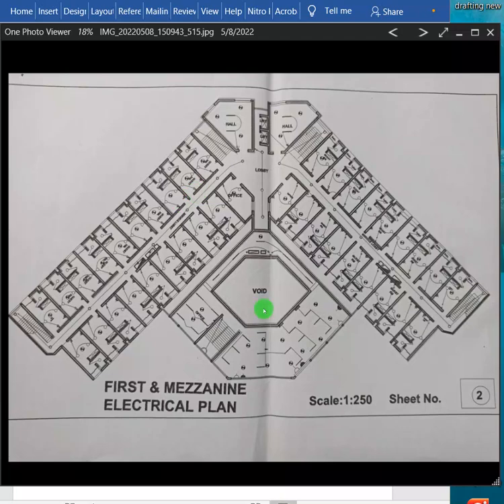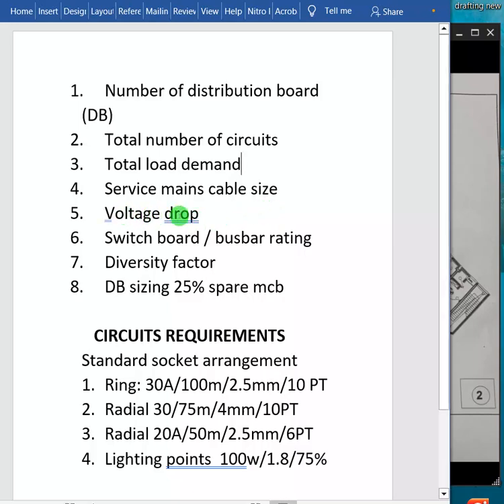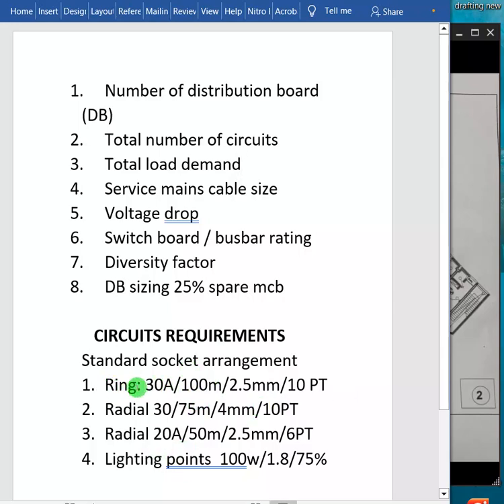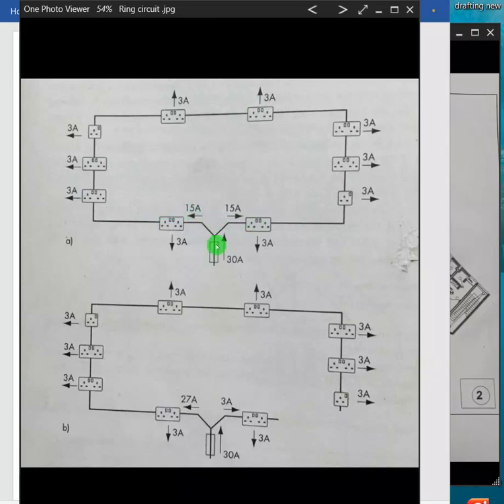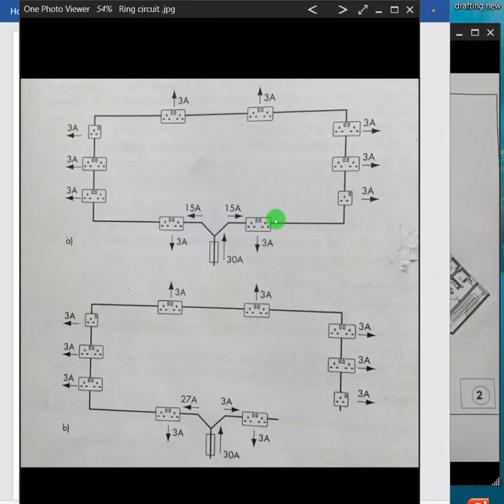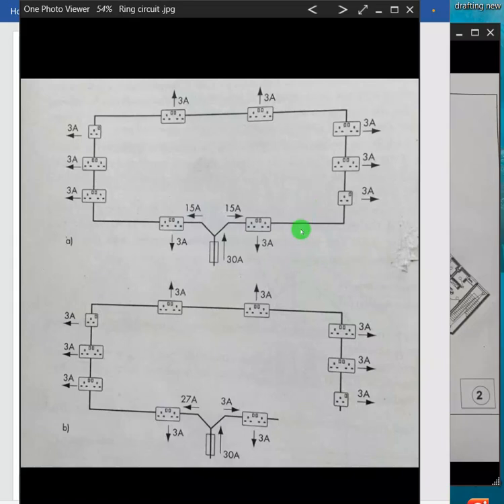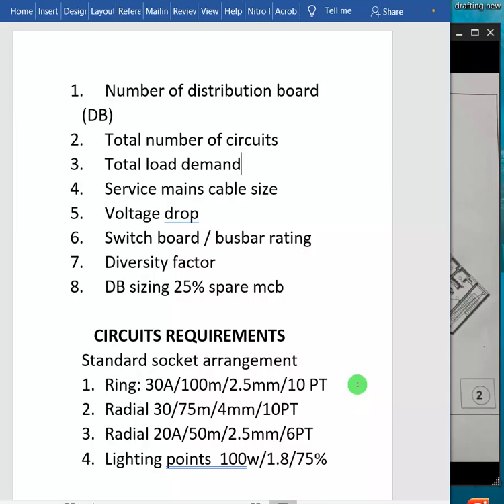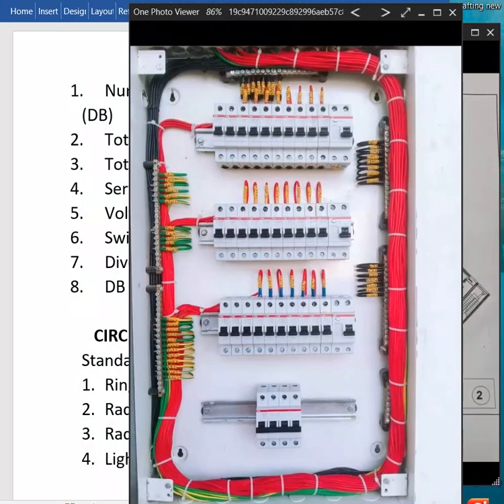Wiring installation calculation part 1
Wiring installation calculations for 5 -Floor Hotel Building ;